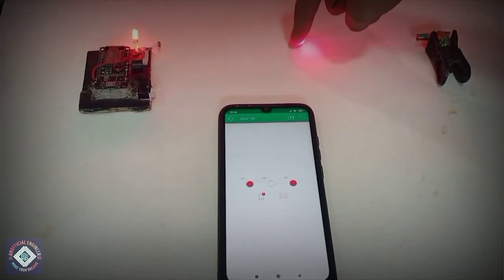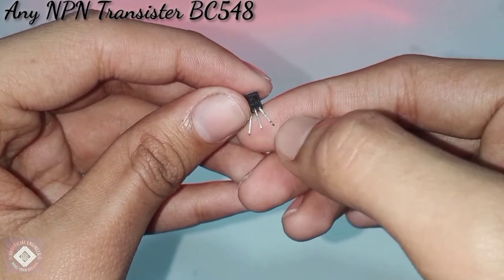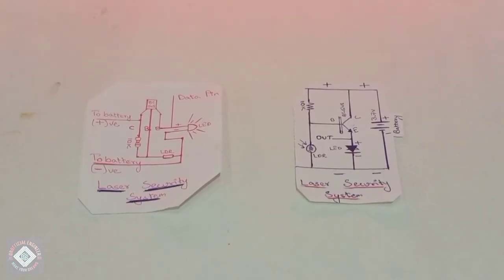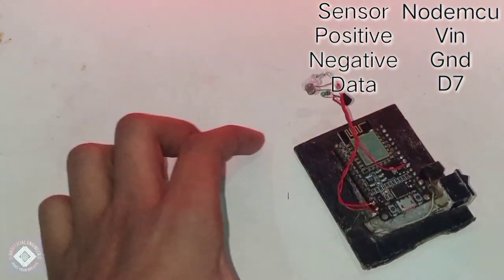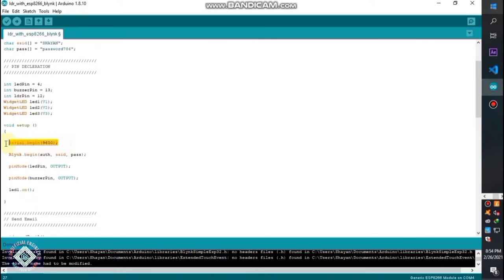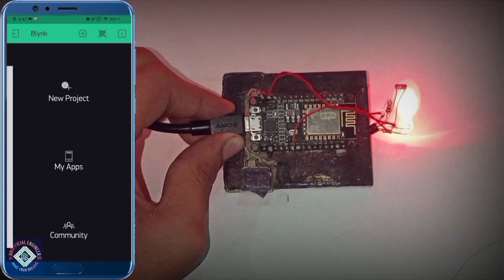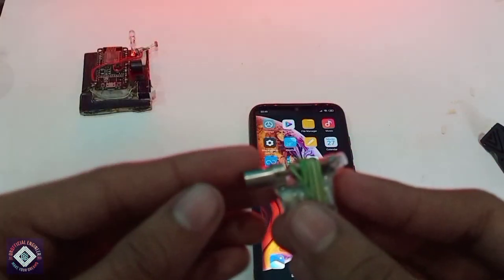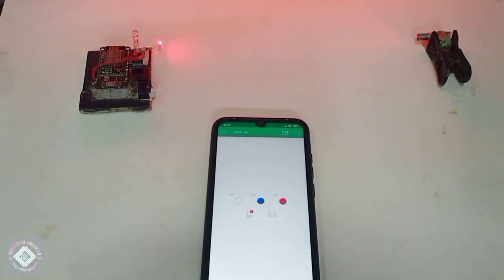Laser Security System as in spy movies 🔥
Hey Shayan here, in this video I made a Hi-Tech laser security system using nodemcu and homemade ldr sensor it gives instant notification in blynk and gmail whenever somebody touches the laser as in mission impossible and other spy movies

Component required
ESP8266
LDR sensor {I made myself here}
Buzzer
And Brain